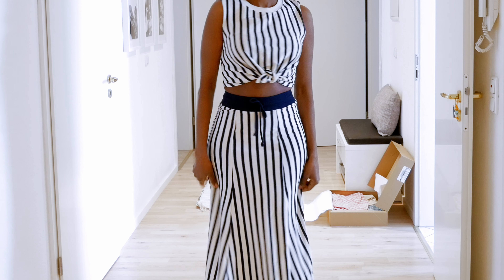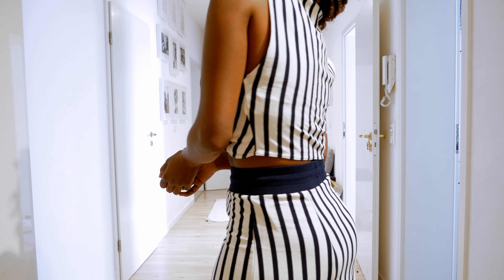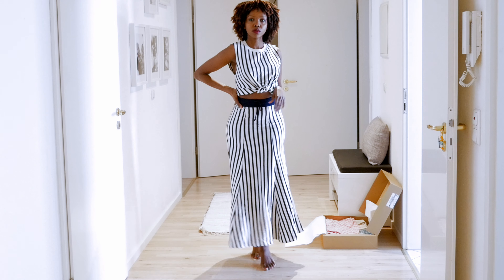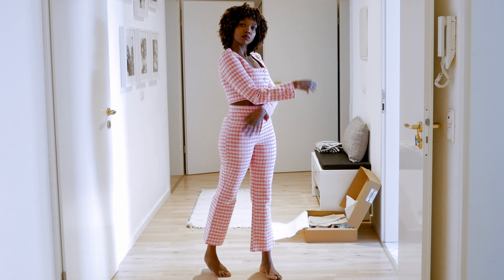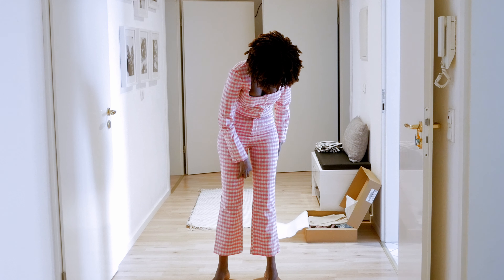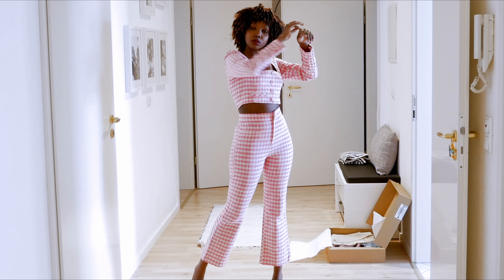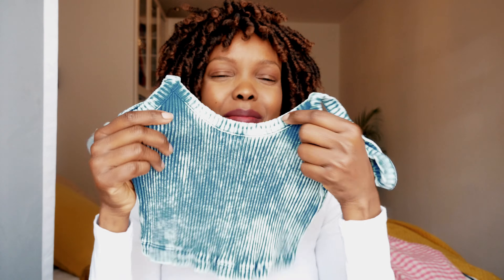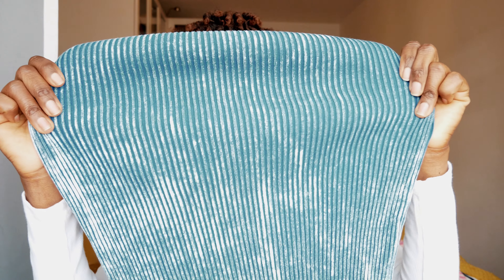ZARA TWO-PIECE HAUL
Stay blessed!